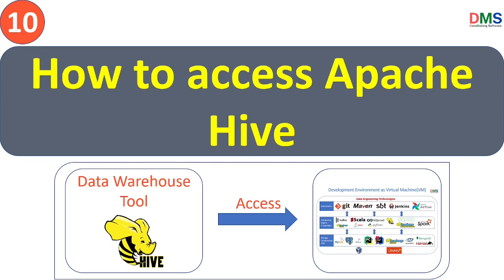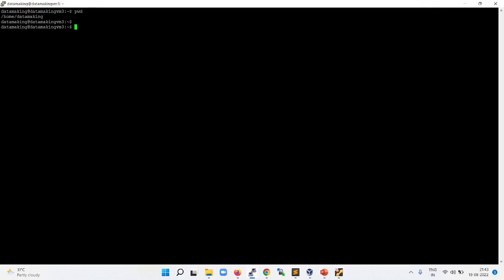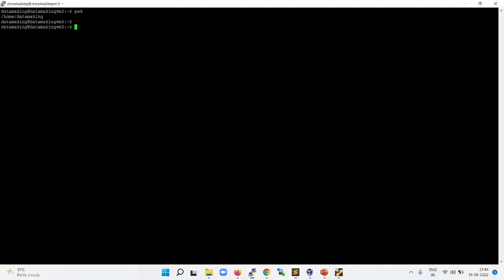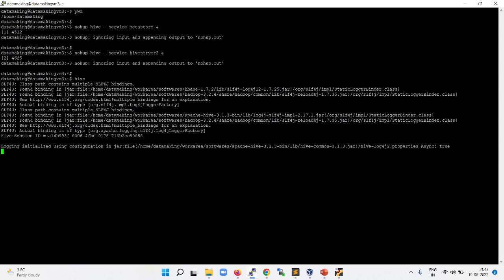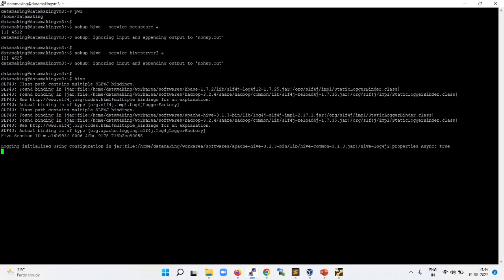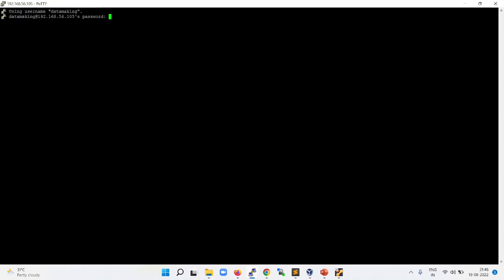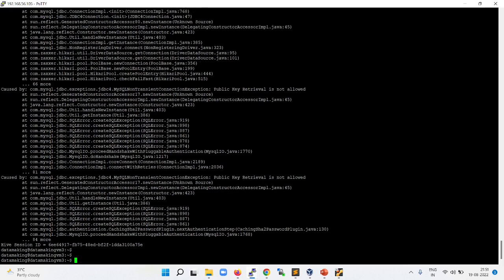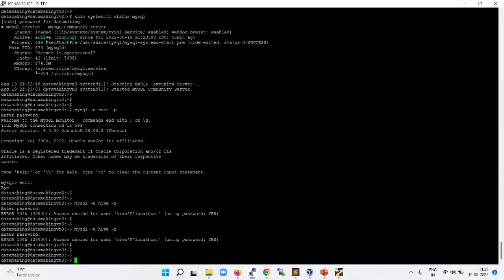How to access Apache Hive in Development VM | Big Data | Part 10 | DataMaking Software | DMS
Open Hive CLI (in one terminal window)

hive

show databases;

show tables;

Start Hiveserver2 service(in another terminal window)

hive --service hiveserver2

Hiveserver2 Web UI:

[[localhost http url]]:10002/